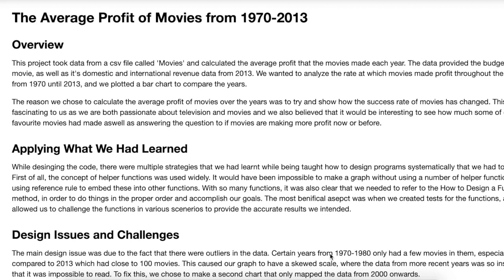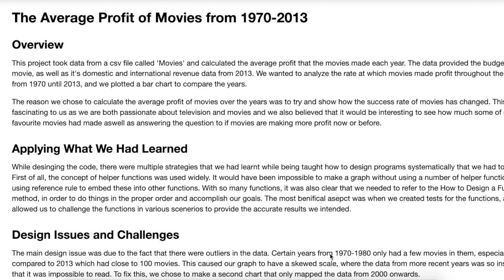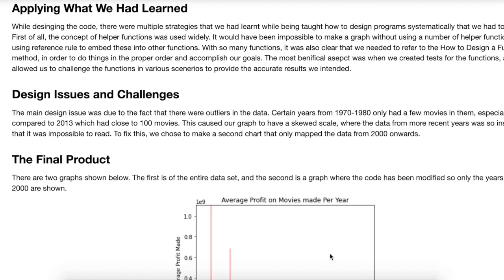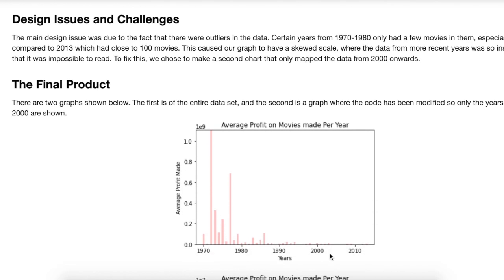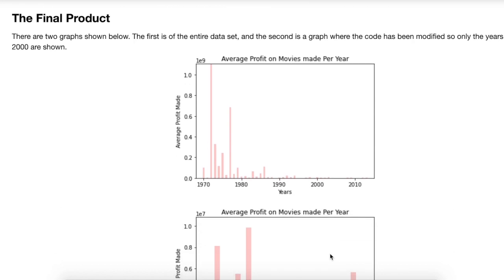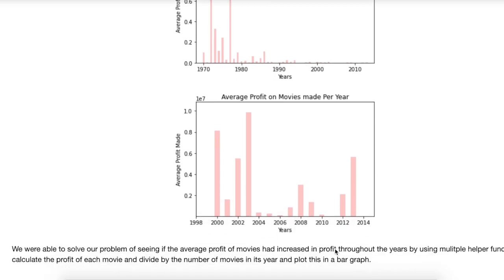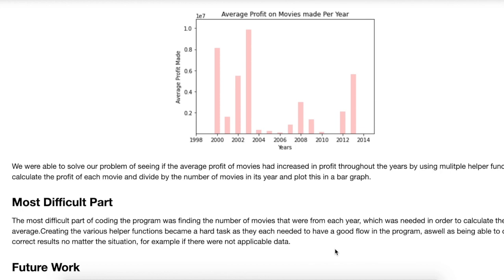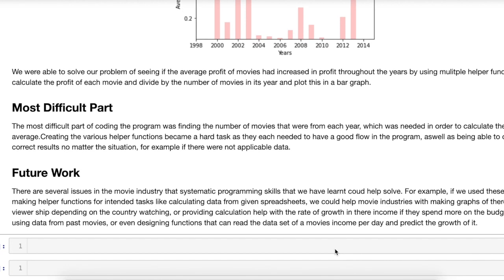Average Profit of Movies from 1970-2013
A computer science project.